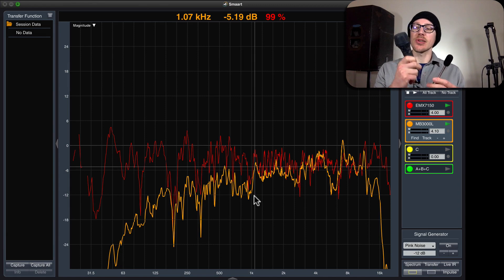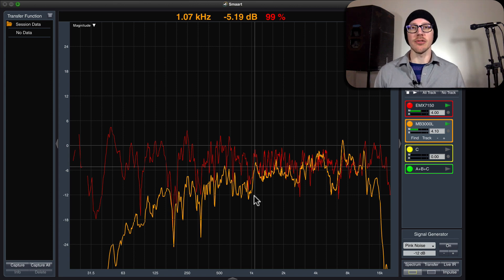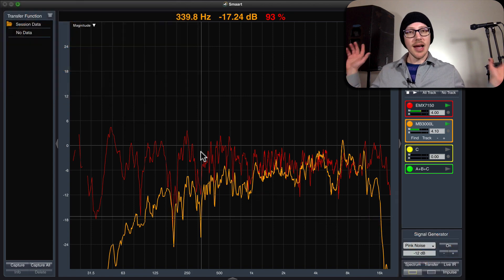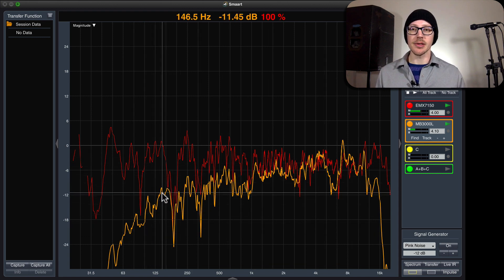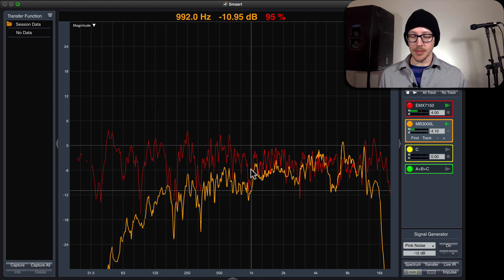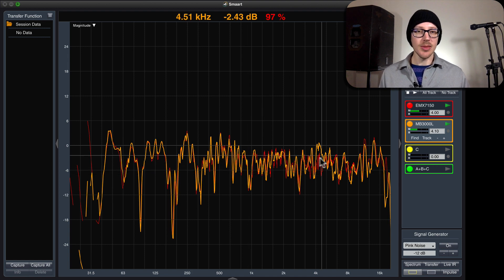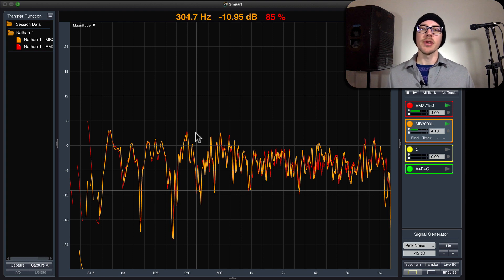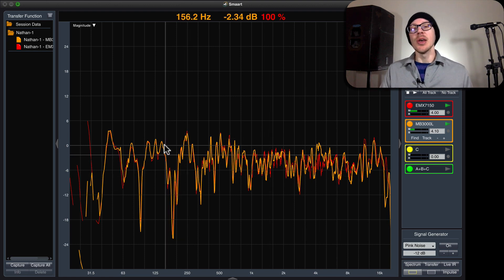How to make a $50 Behringer ECM8000 measure like an $700 Earthworks M30 [GSwSST4]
With microphone correction curves!

Just another reason why you don't need an expensive measurement microphone to get started with sound system tuning.